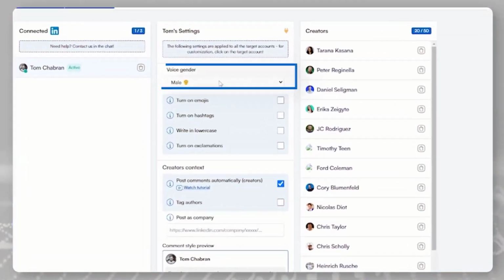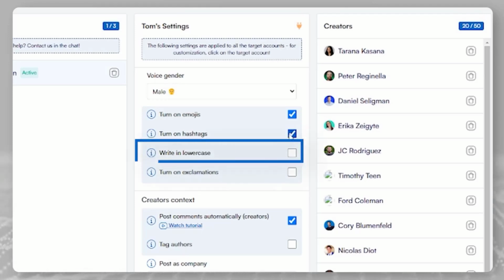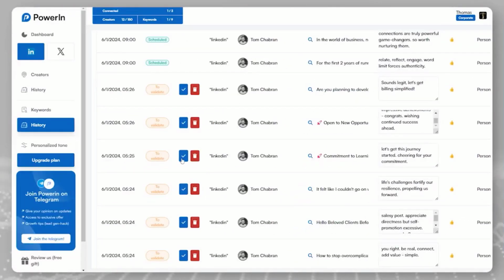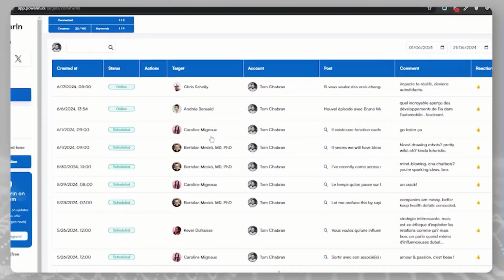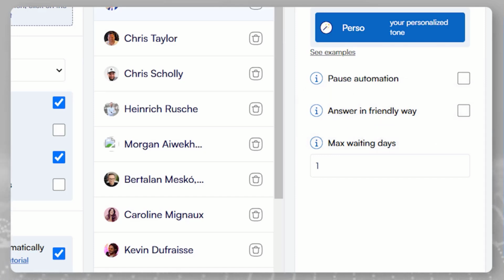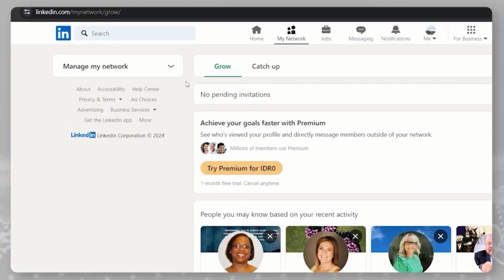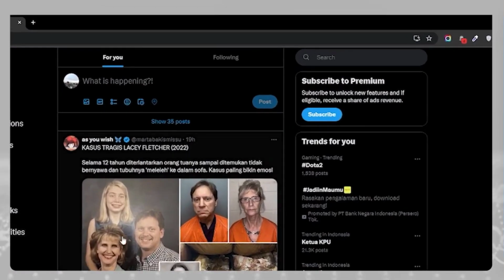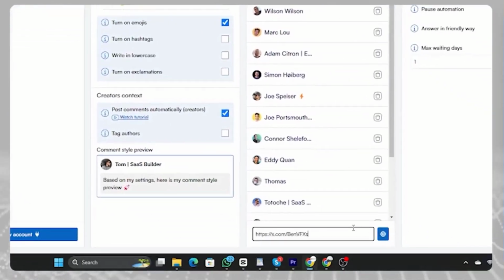PowerIn I Trigger the 1st interaction with 200 prospects/day with AI automated comments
TL;DR